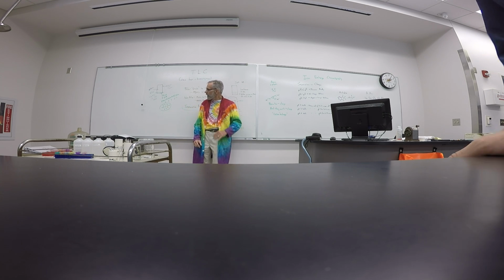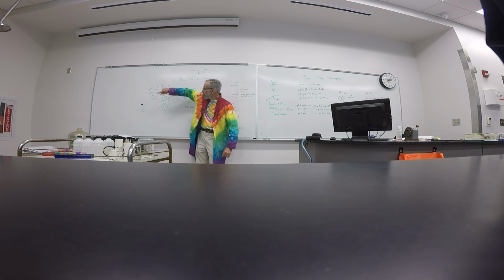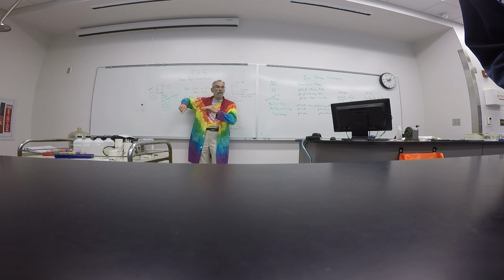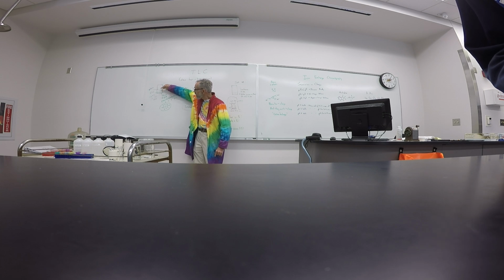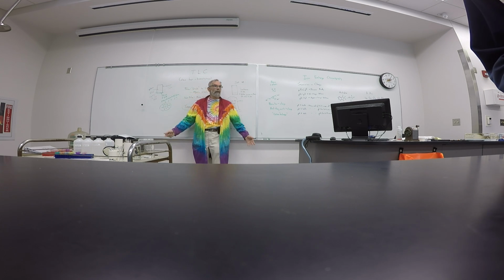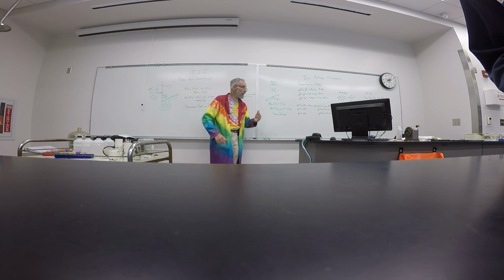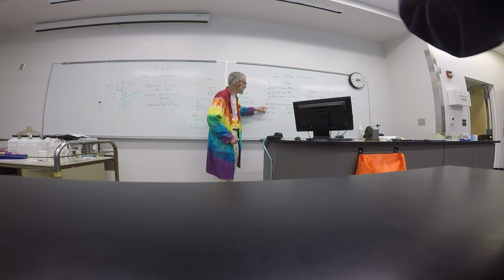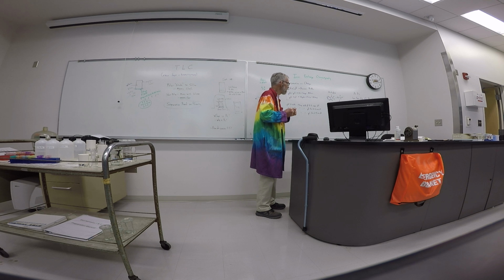LabWeek1 1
WHITE BOARD PHOTOS---FOLLOW THESE 2 LINKS FOR WHATS ON THE BOARD